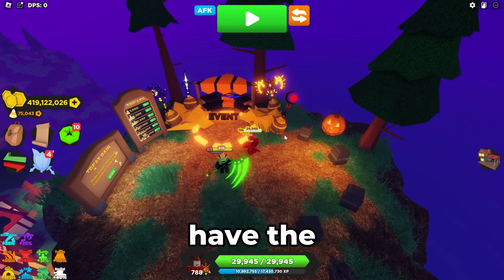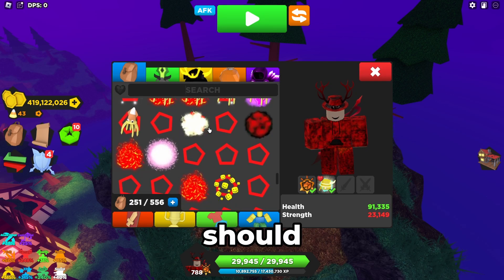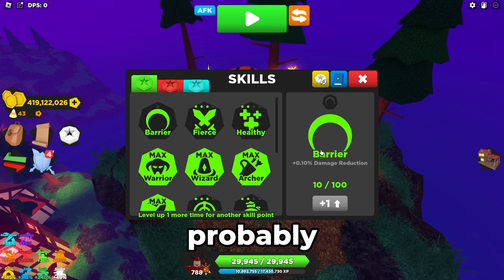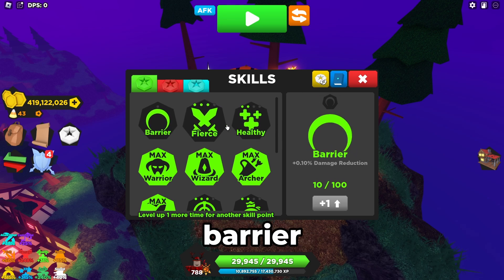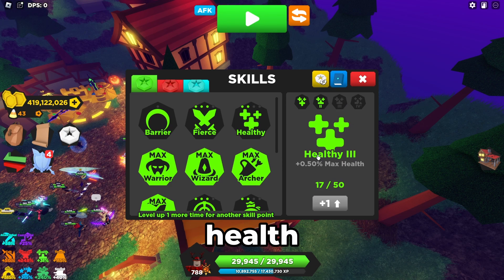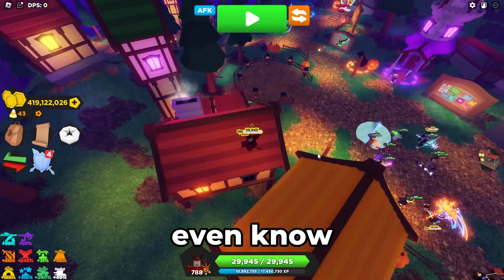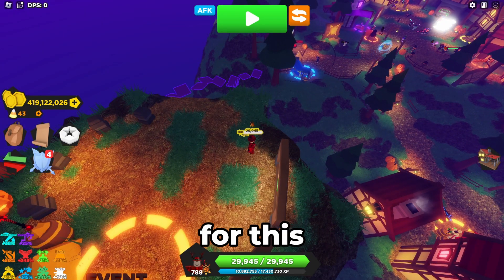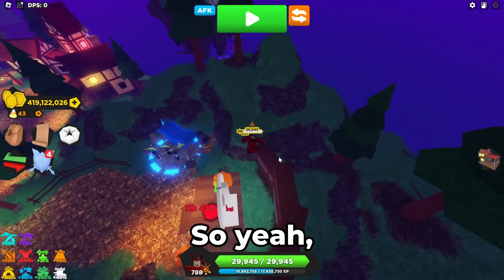This Skill Gives you WHAT???? (Treasure Quest Roblox)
barrier skill pog.
pssst.. yo bro..                                                i got harvest and thorns we chilling